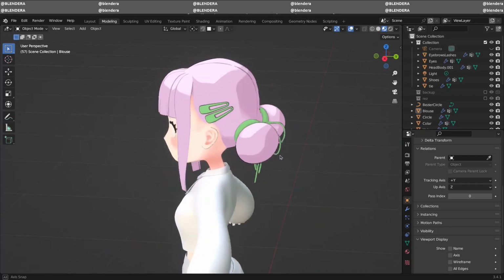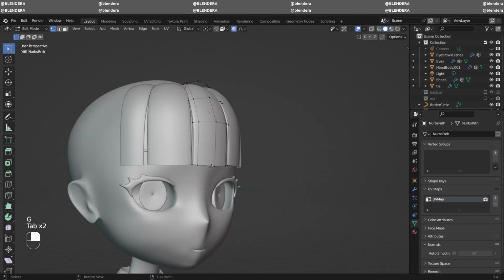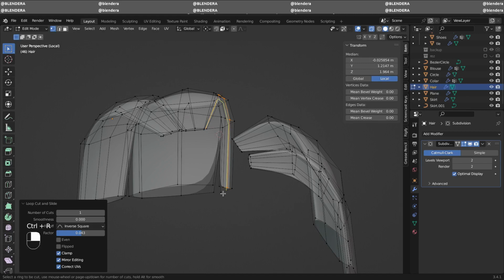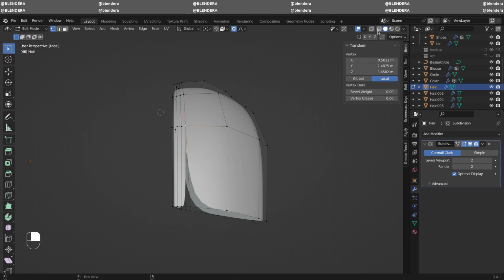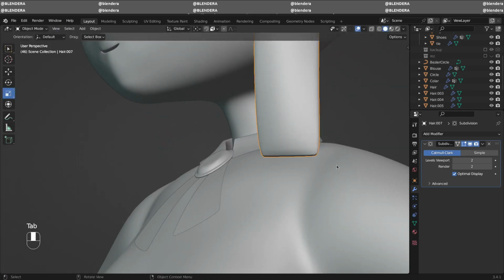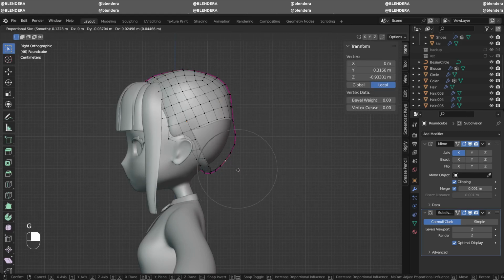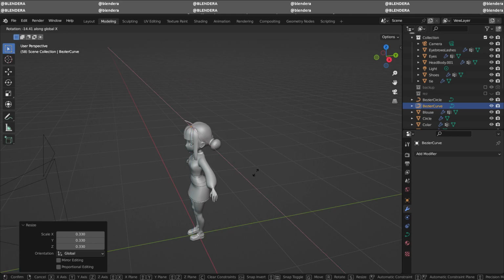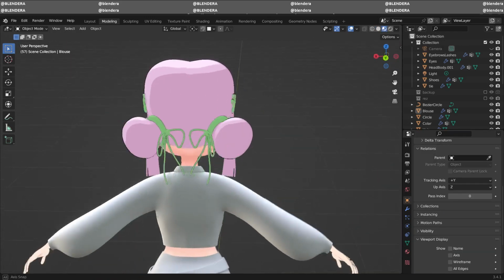Blender For Beginners: Anime Hair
If you want to make anime style hair in Blender this is a tutorial for you! I'm going to show you every step of this process.

This is a beginner friendly tutorial, so if you're more advanced feel free to speed-up!

Leave a comment what do you want to see next!